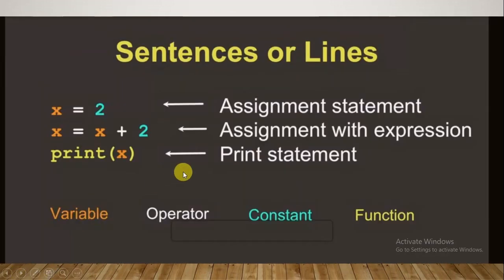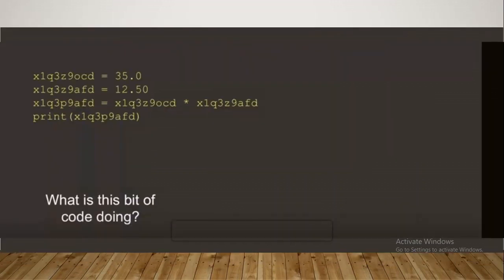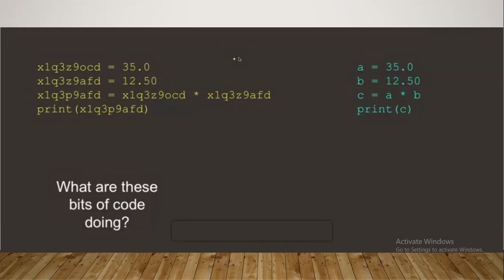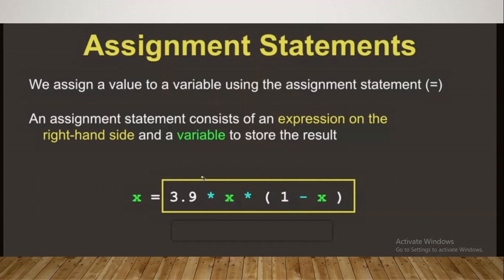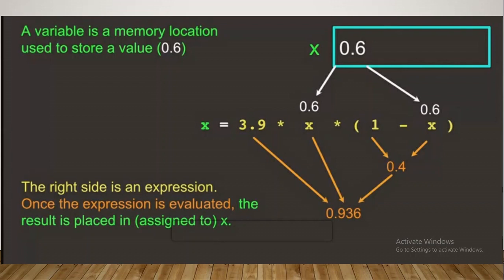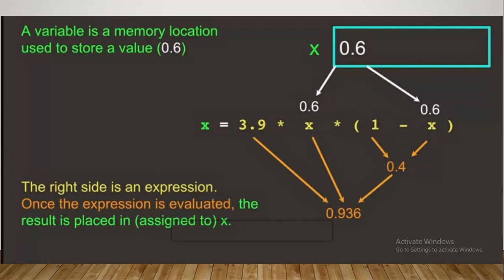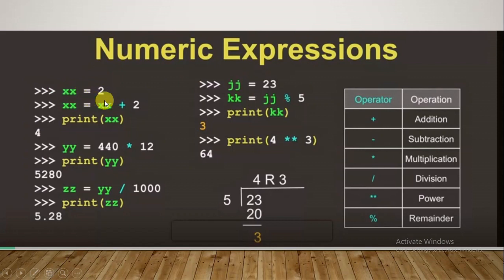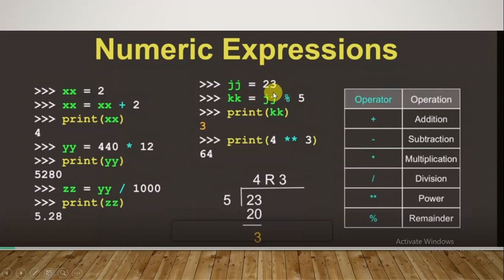Python Tutorial For Beginners | Assignment Statement and Numerical Expressions | Session #8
Assignment Statement:-
An assignment statement in Python evaluates the expression list (remember that this can be a single expression or a comma-separated list, the latter yielding a tuple) and assigns the single resulting object to each of the target lists, from left to right.

A set of values. The type of a value determines how it can be used in expressions. So far, the types you have seen are integers ( int ), floating-point numbers ( float ), and strings ( str ). A sequence of characters starting with the escape character ( \ ) used to represent string literals such as linefeeds and tabs.